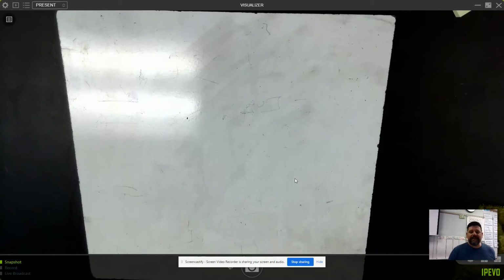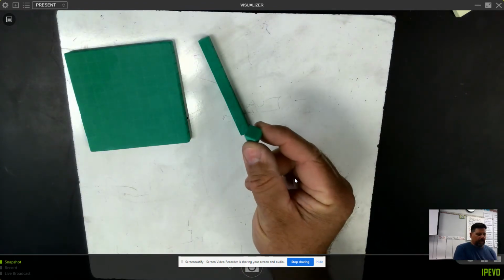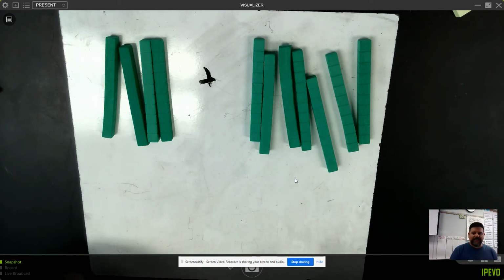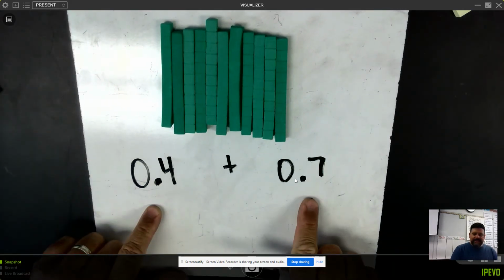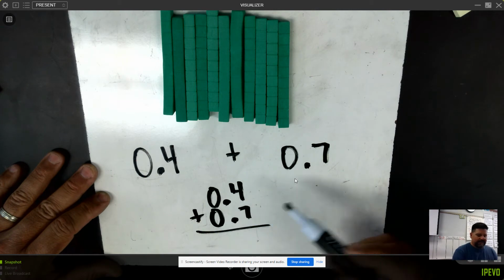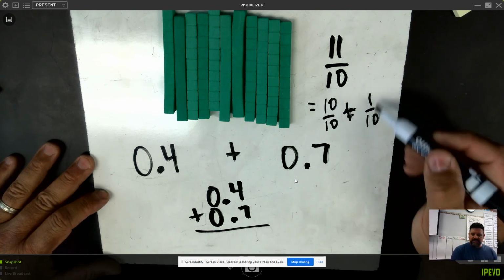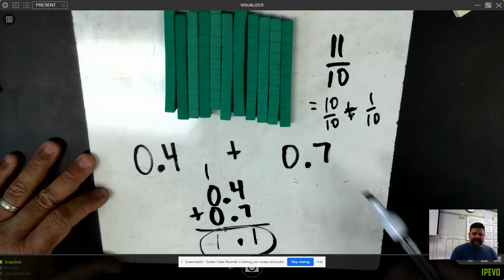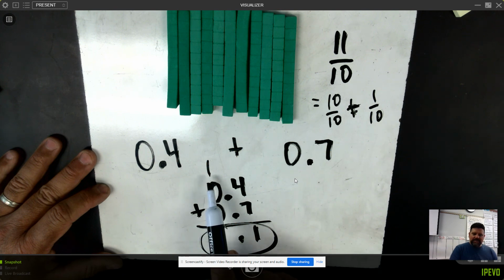Adding decimals 2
Adding 0.4 + 0.7